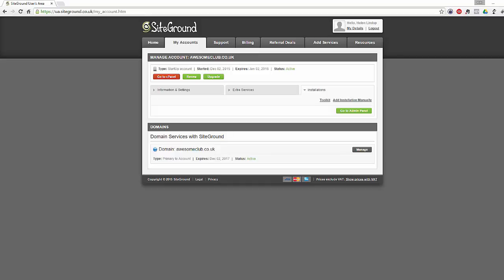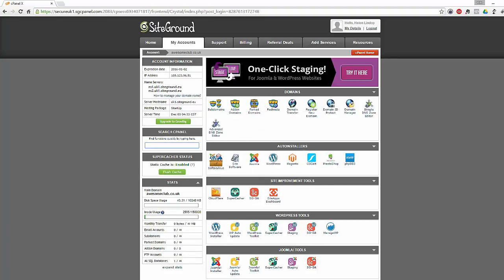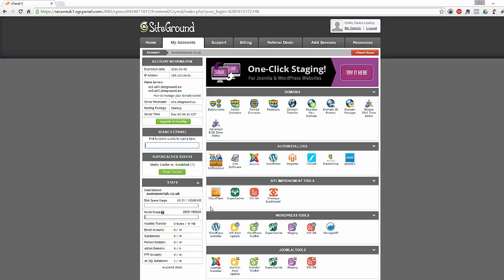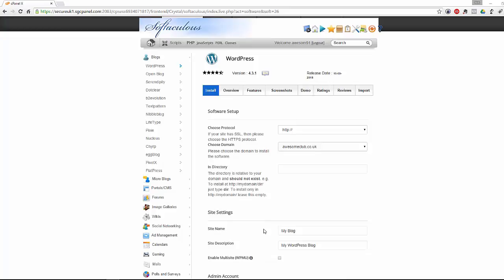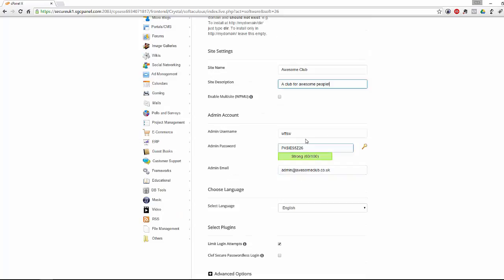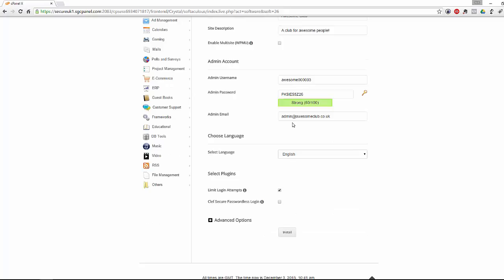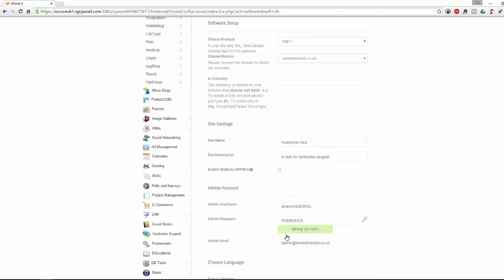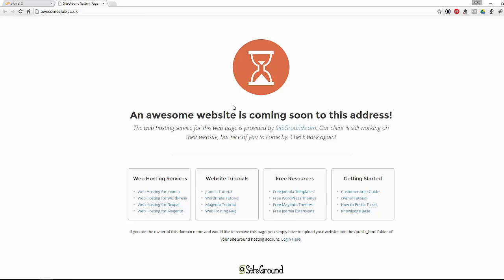Softaculous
How to Use Softaculous to install Wordpress on your domain.